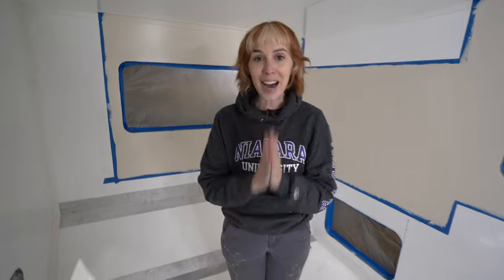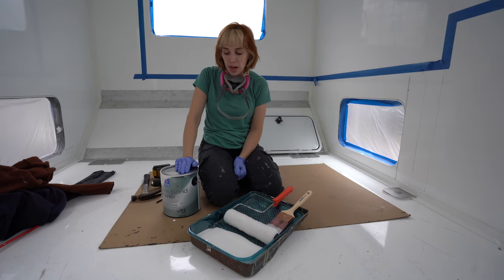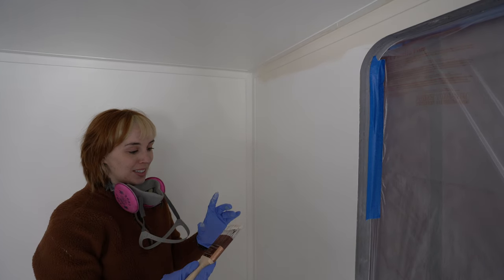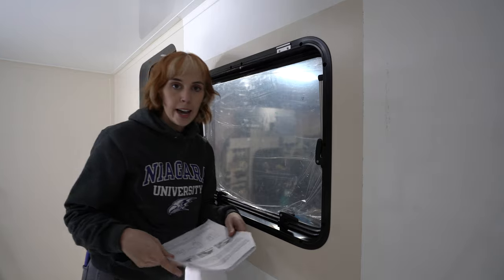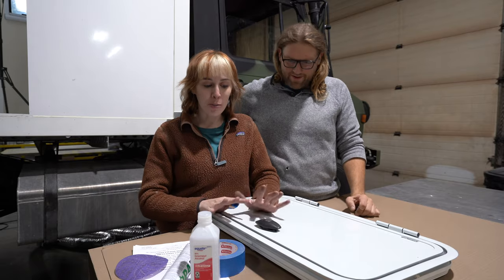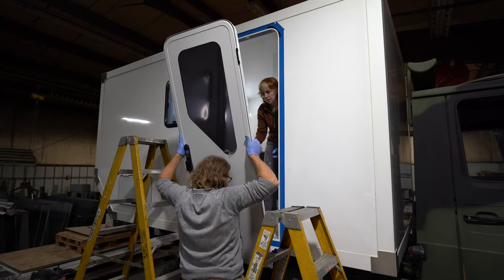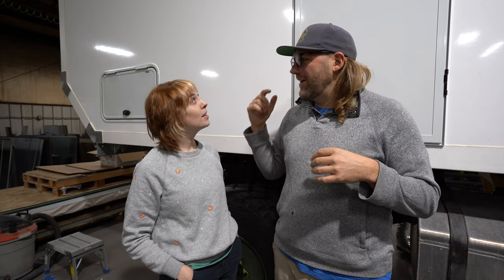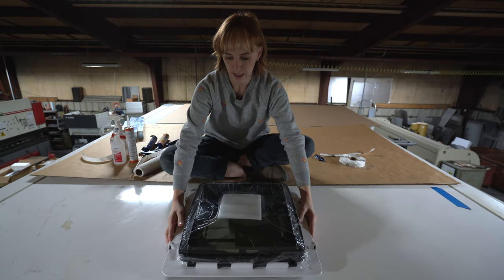Painting Our Composite Camper - Tern Overland Window & Doors - Unimog Expedition Build Series #2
We’re Savannah & Drew and we live in a 1987 Mercedes-Benz Unimog 1300L 4x4 Ex Military Ambulance we DIY converted into our full time truck camper home! We've been living nomadically since 2016 and love sharing our builds and travels. Thanks for following along on our overlanding adventures!

Other Products

▶Rock Porch - For all our favorite gear, check out our RockPorch page Rock Porch